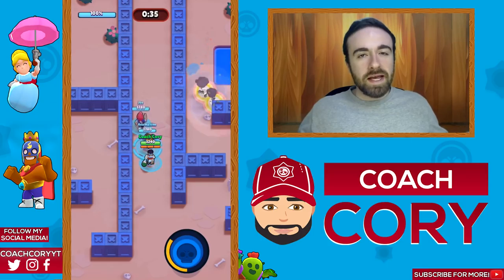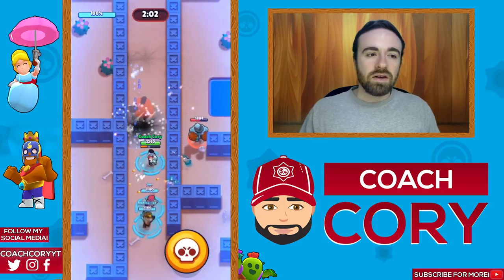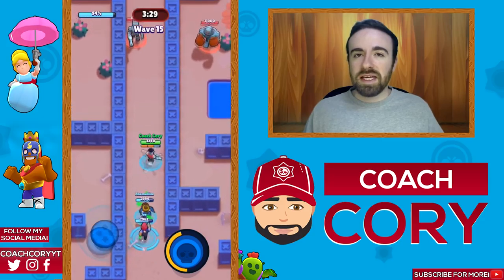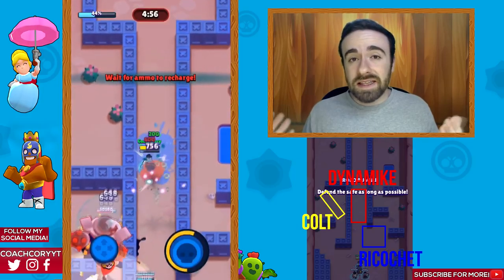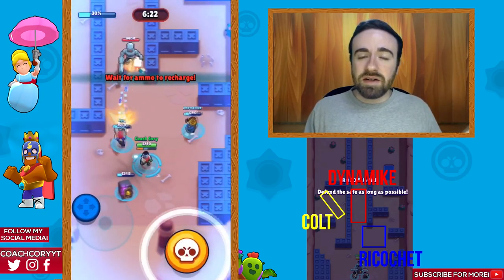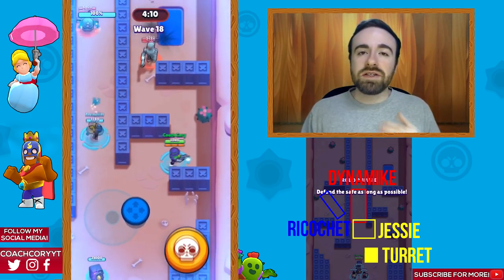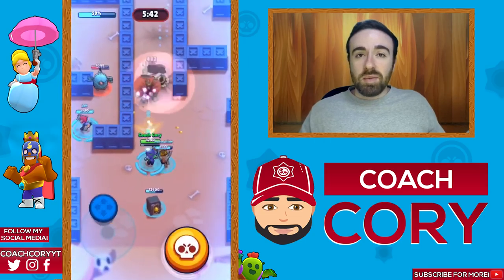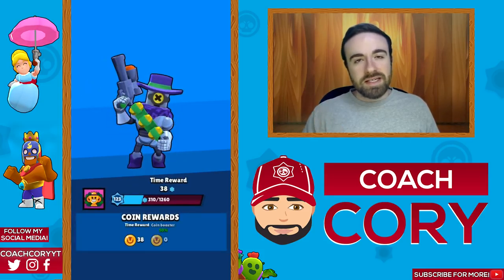Steel Junction Robo Rumble Strategy! Best Team Comps & Tips [Brawl Stars]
teel Junction Robo Rumble Strategy! Best Team Comps & Tips [Brawl Stars]

in this Brawl Stars video I show you guys some of the best strategies and tips for the new robot rumble map and walls Steel Junction. We used comps of Dyna, barley, colt/rico; dynamike, ricochet, colt, and dyna, jessie, rico.  These tips and comps should help you get max coins.